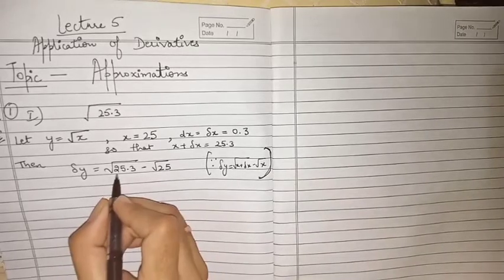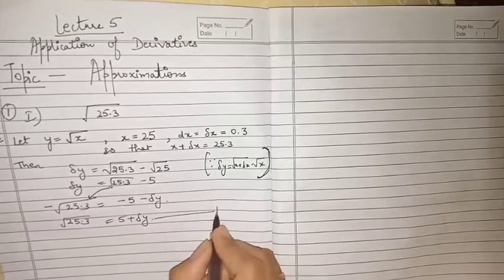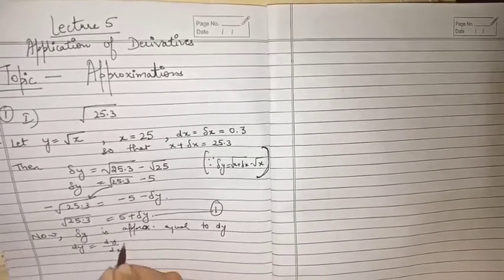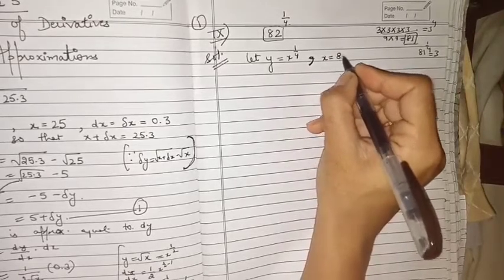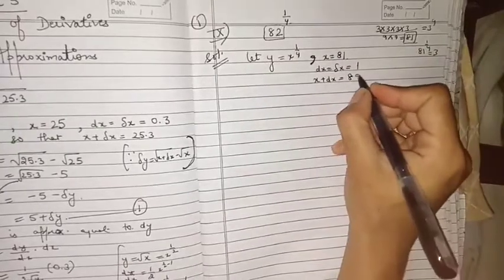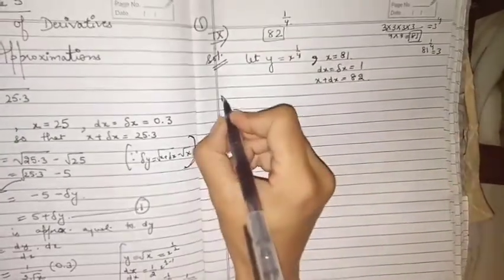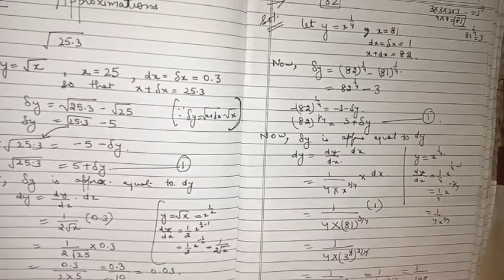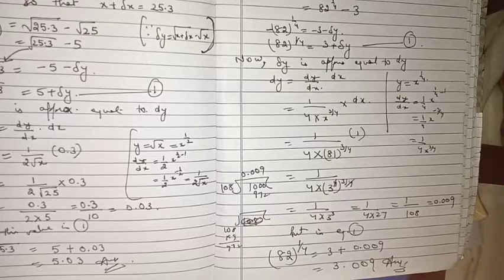Application of derivatives,lec 5,class12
This video lecture describes how to use derivatives in approximating the mathematical values. Hope you enjoy learning this concept.